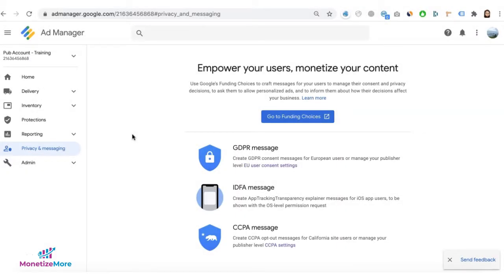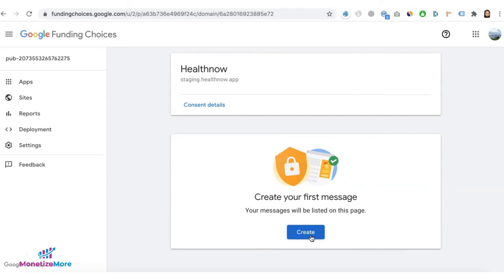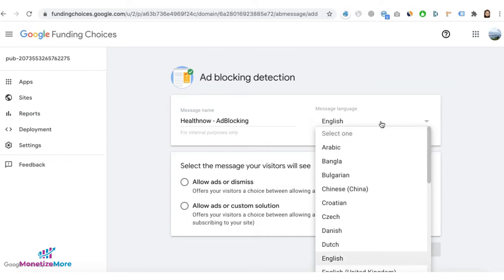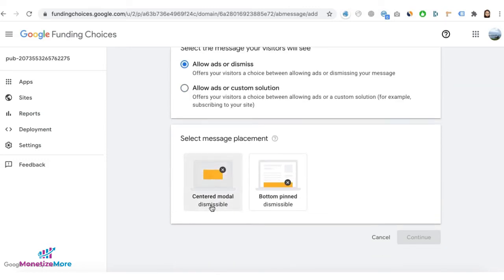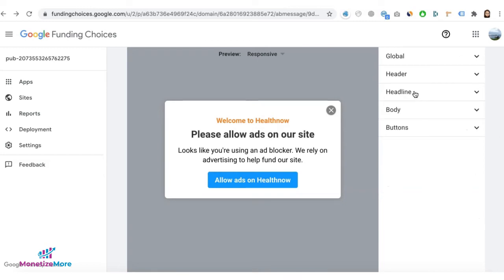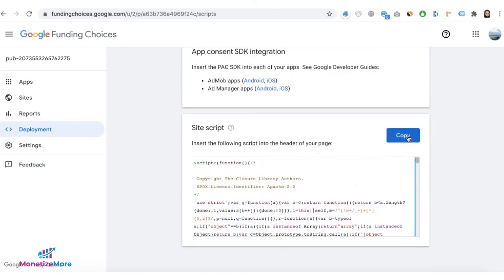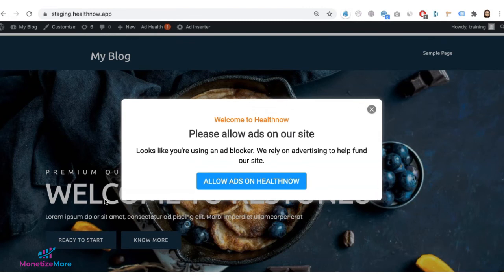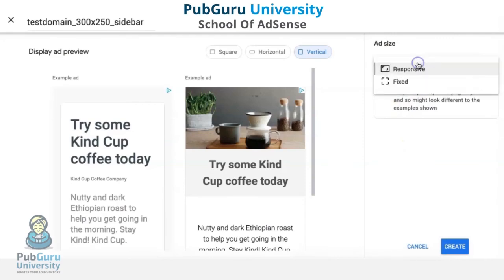The Ultimate Guide To Avoid Losing Ad Revenue to Ad Blockers (With Google Funding Choices)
Don't want to leave ad revenue on the table? Here's how to use Google Funding Choices to create Adblock messages and encourage your audience to support your site.